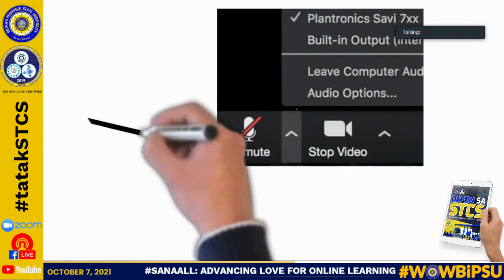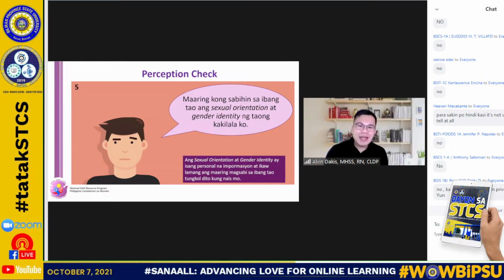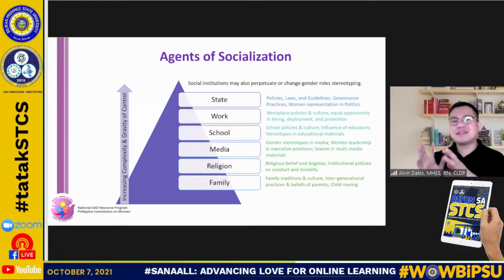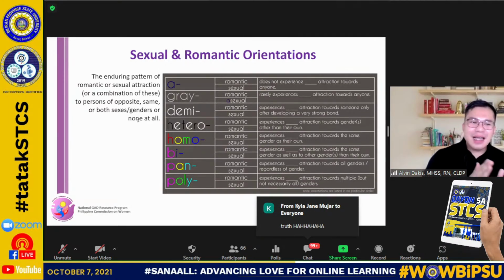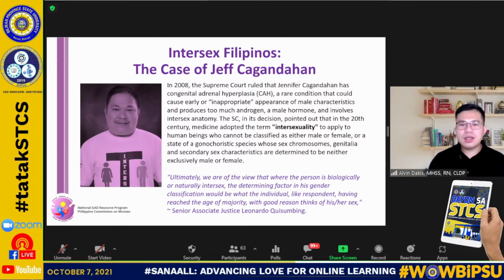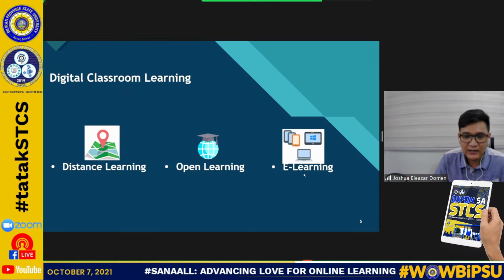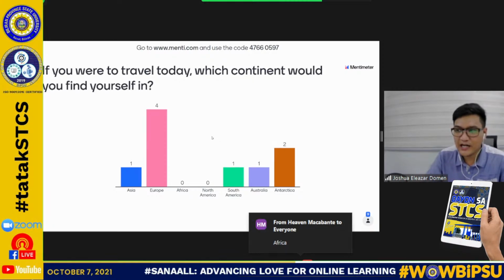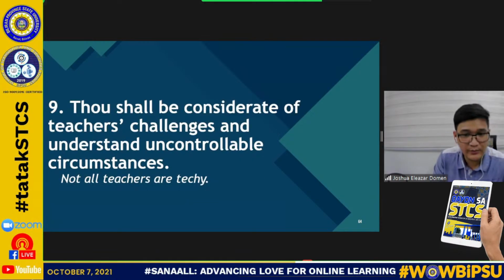BiPSU-STCS | SANAALL: Advancing Love for Online Learning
2nd Day of Dayon sa STCS Student Onboarding Program. Featuring the following webinar topics:
-SOGIE Sexual Orientation, Gender Identity and Expression
-Techniques, Netiquettes, Application/Tech Tools for Online Learning